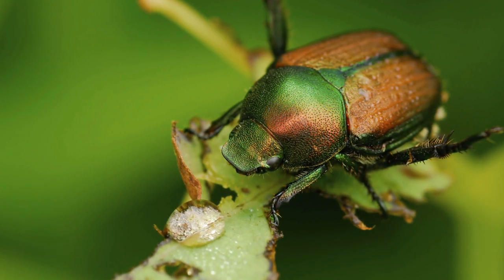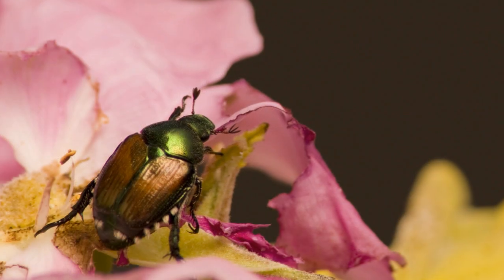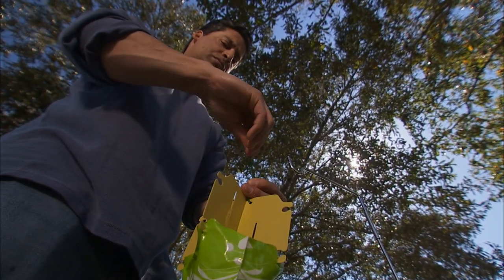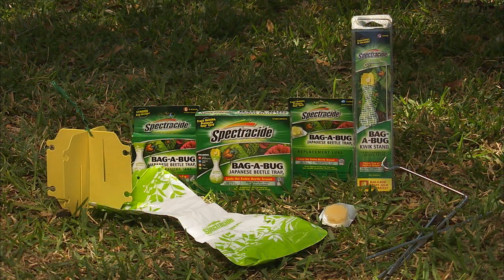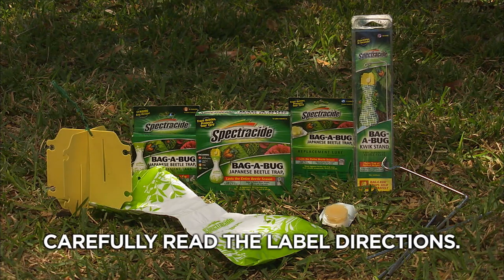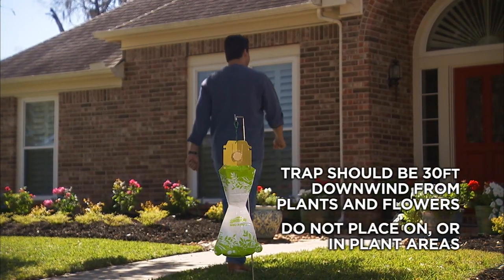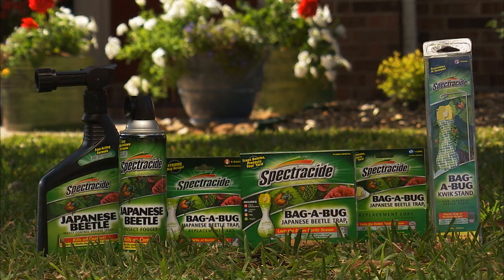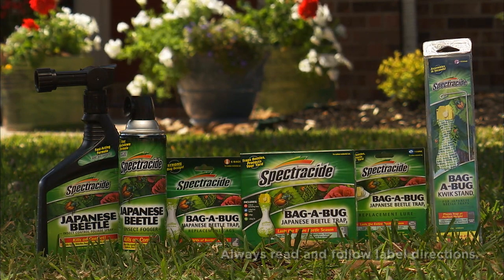Spectracide® Solutions | Japanese Beetle Control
Damaged leaves or plants with a distinct skeletal look may likely be due to Japanese Beetles. These half inch critters with distinct metallic green hats feast upon the inner parts of leaves and flowers leaving the hard stems behind. They particularly like rose bushes, and if you've found signs of such damage it can be a real problem.

Fortunately, there's a perfect solution with Spectracide Japanese Beetle control products. The Bag-A-Bug Trap offers season long protection from Japanese Beetles with easy to set up components. The Spectracide Bag-A-Bug Japense Beetle Trap helps protect flowers, shrubs and various ornamentals by drawing Japanese Beetles in - and trapping them to prevent further damage - covering over a 5,000 sq. ft. area. Additionally, the Spectracide Japanese Beetle Insect Fogger offers a fast knockdown formula that kills on contact.

Don't let Japanese Beetles take control of your flowers or plants. Make the smart choice with Spectracide Japanese Beetle control products and let your flowers and plants bloom beetle free!